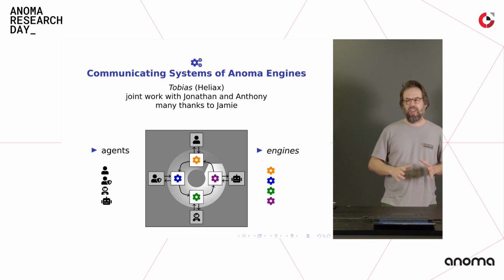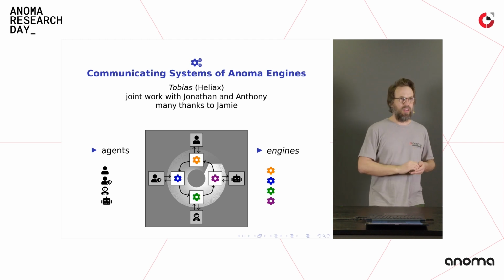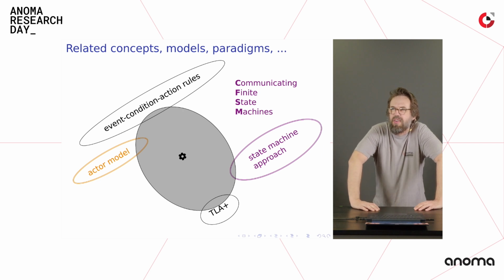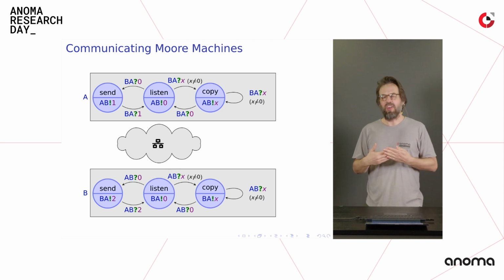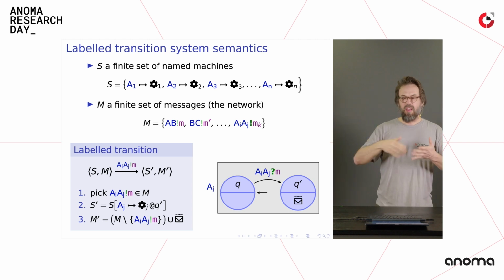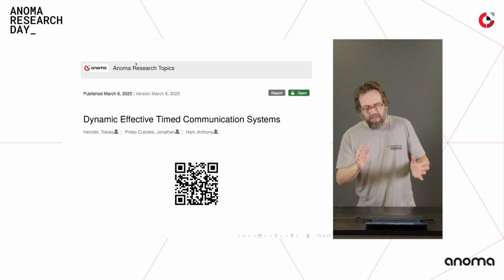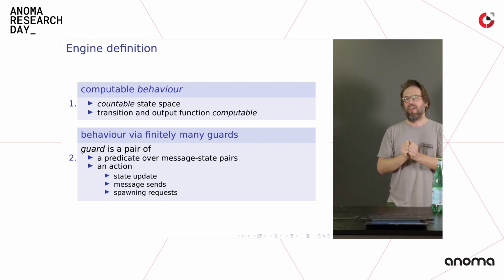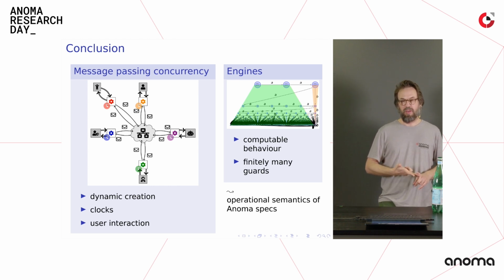The Anoma Engine System - Anoma Research Day - Tobias Heindel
The Anoma Engine System by Tobias Heindel